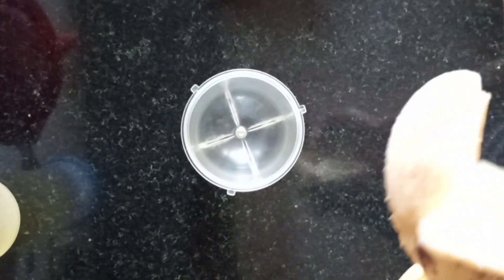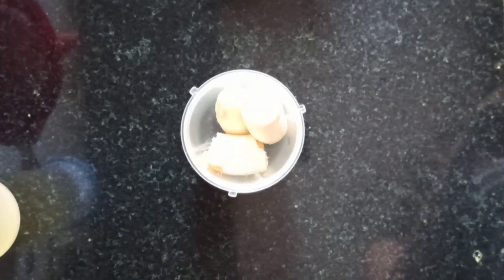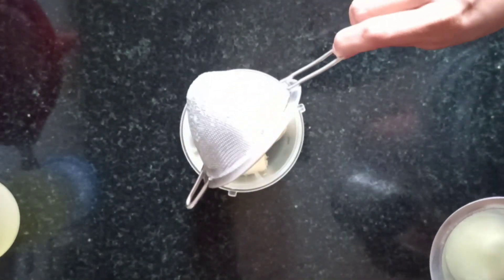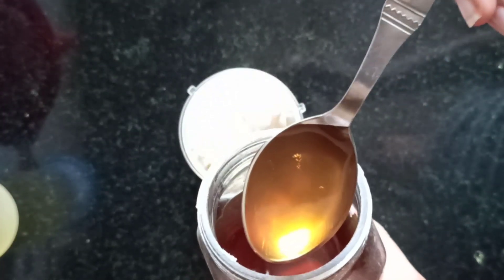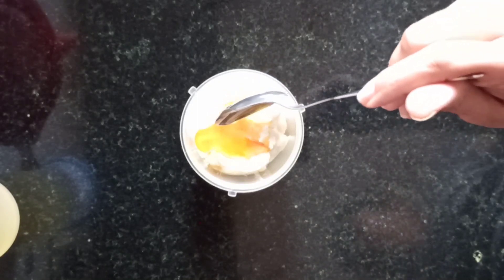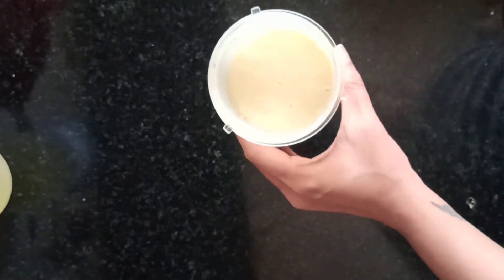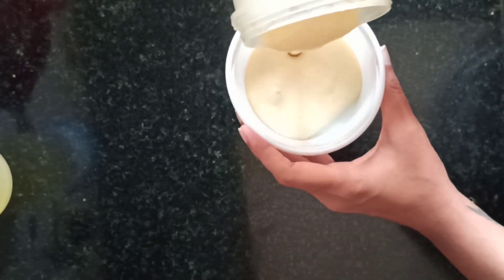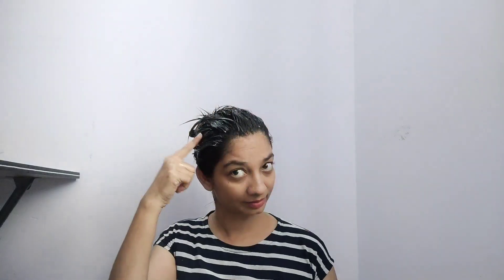Banana hair mask in Kannada | Hair mask for damaged hair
I make videos on life style, fashion, cooking, gardening, motherhood, shopping, skin care, makeup, acting and daily vlogs/daily routine